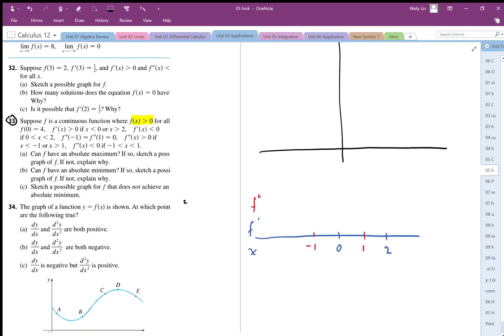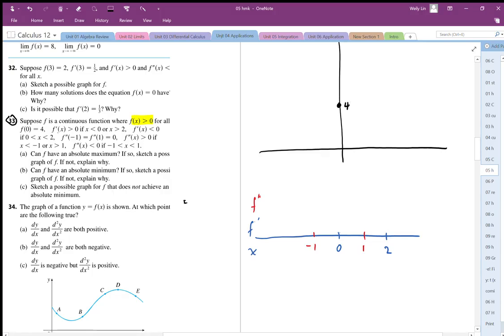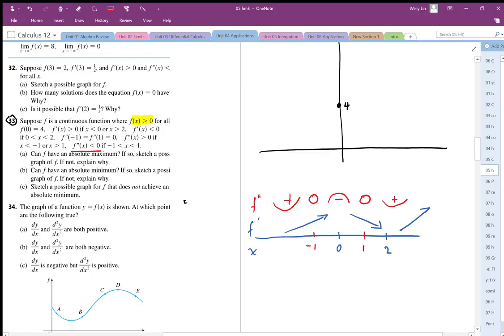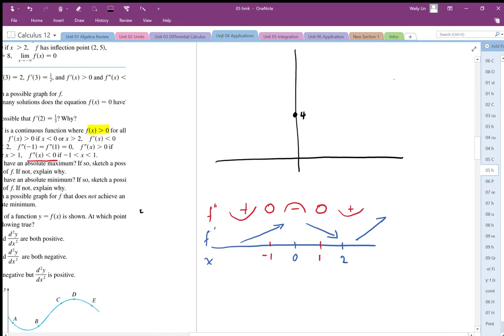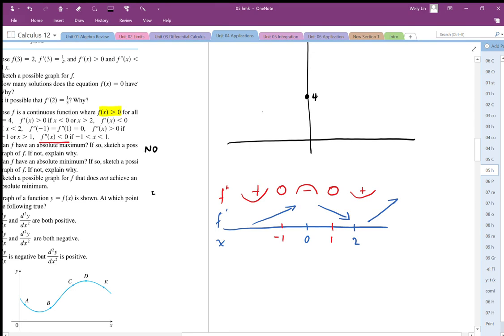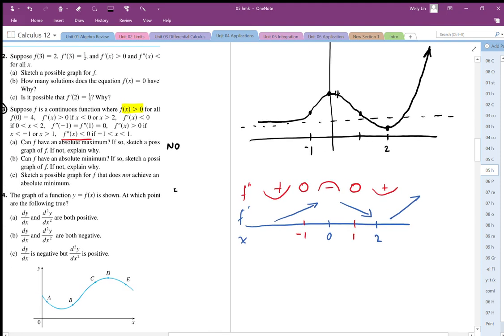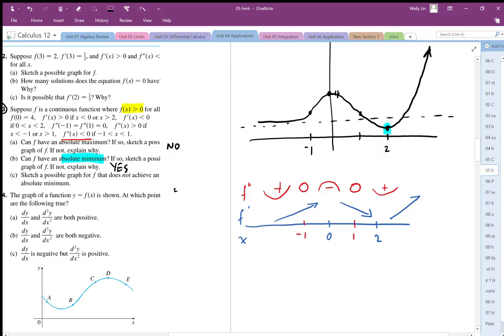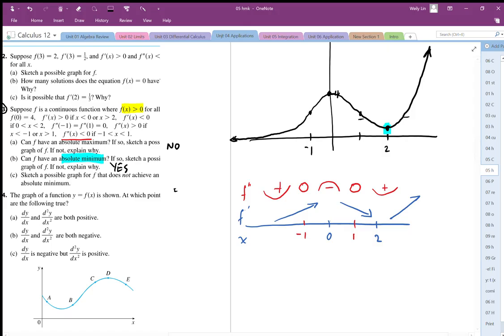06 Hmk Stewart Ch 4.3 Q#33